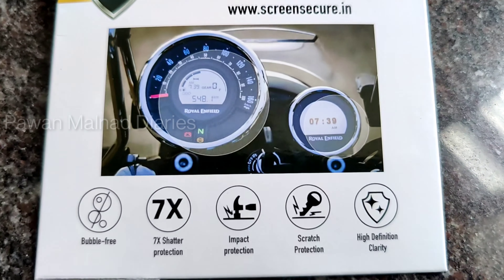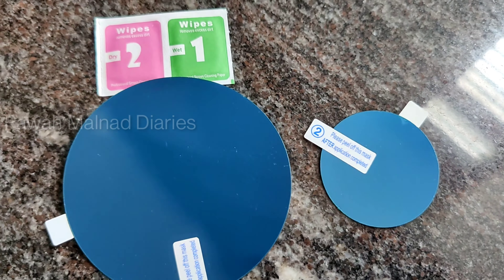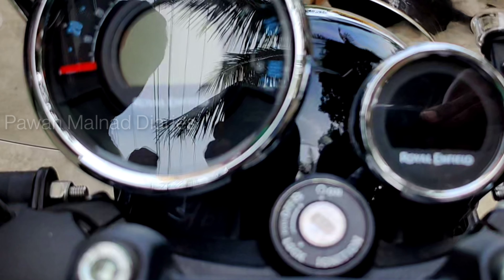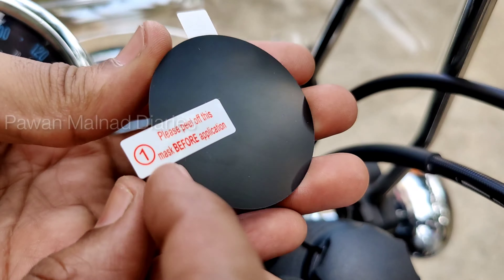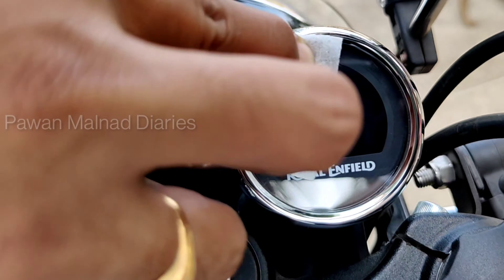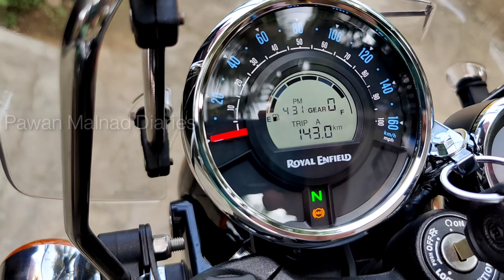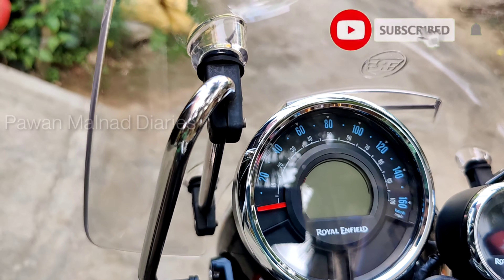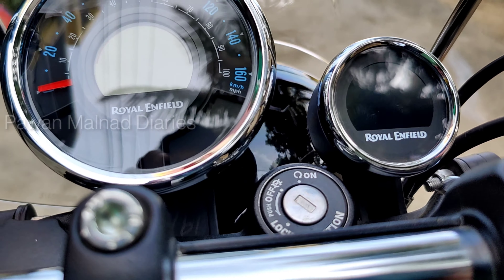Instrument Cluster Guard | Royal Enfield Meteor 350 | Secure Screen Guard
Gears used:
My Phone: OnePlus 8Pro
TriPod: Meya Happy GR13C